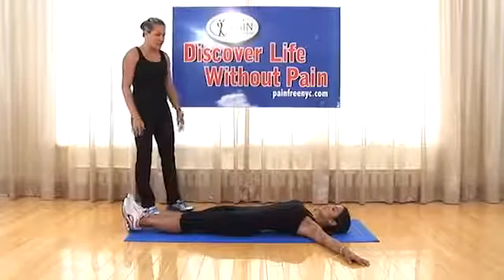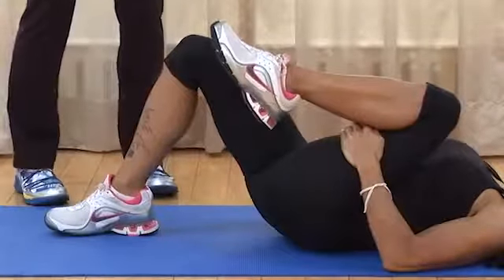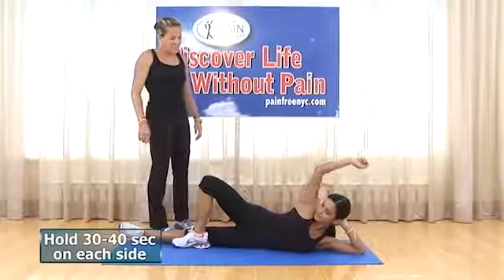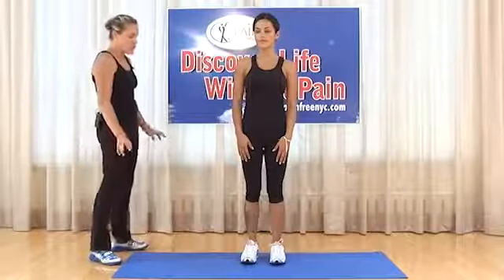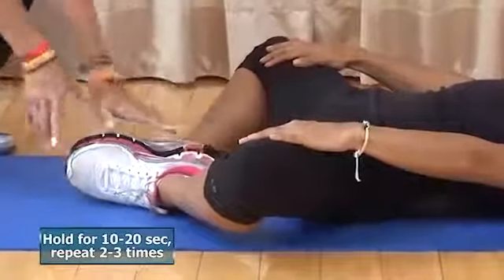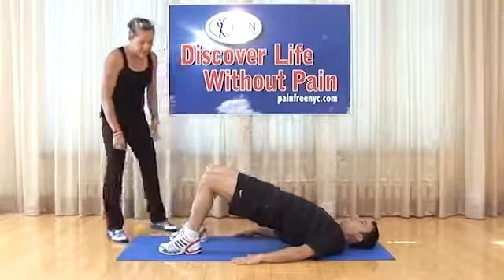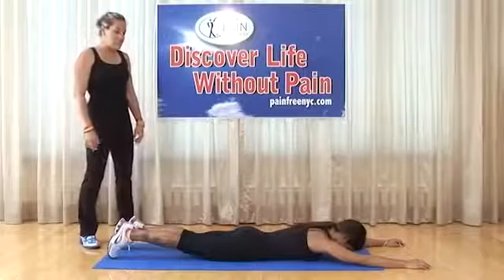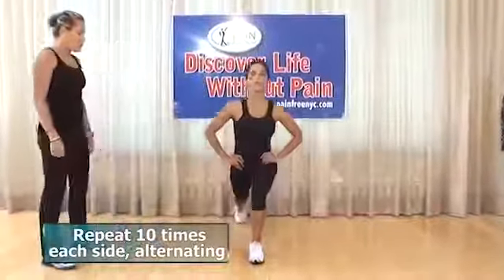Lower Back, Pelvis | Pain Relief Treatment Training | Pain Physicians NY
Make Your Pain go Away!

There is no need for you to suffer in silence. Together with the help of our back paindoctor and painmanagement specialists, you can make your pain go away and return to your normal life, free of pain. With the right backpain diagnosis and the best treatment plan, you will be back to your daily routine with minimal downtime.

Non – invasive treatment is recommended first, before surgical treatment is even considered.

The most advanced painclinic in NYC. Our pain management doctors and specialists at Pain Physicians NY offer a unique, individualized approach to manage your back pain. Our back pain doctors and specialists are using the most effective pain management and treatment options including electrical nerve stimulation, Platelet Rich Plasma (PRP) and stem cell therapy, nerve block, and utilizing the latest technologies available.

Nearby Locations:
Homecrest | Madison | Gravesend | Marine Park | Midwood | Mapleton | Sheepshead Bay
11229 | 11223 |  11234 | 11230 | 11204 | 11235